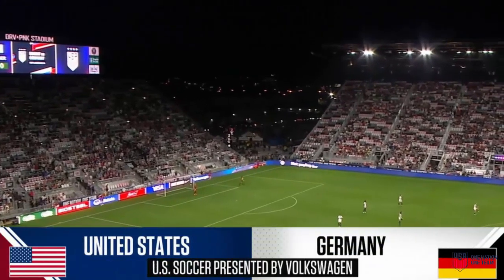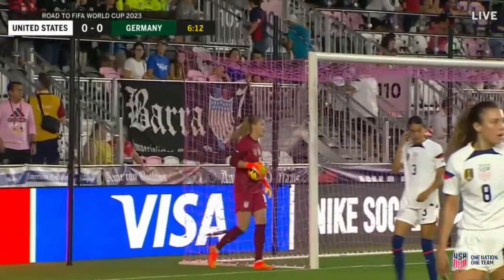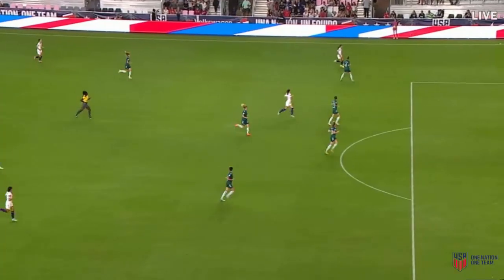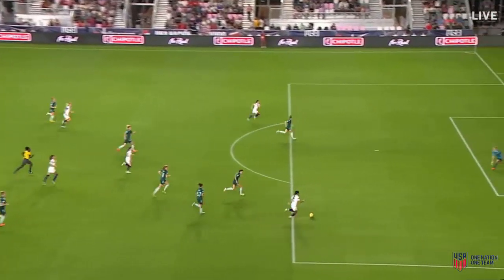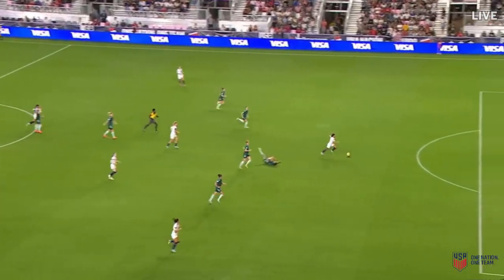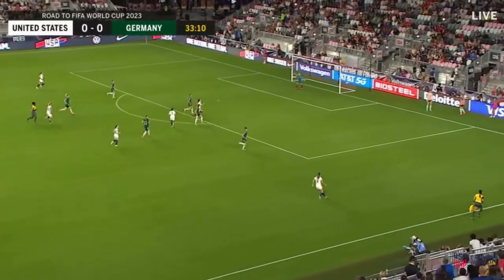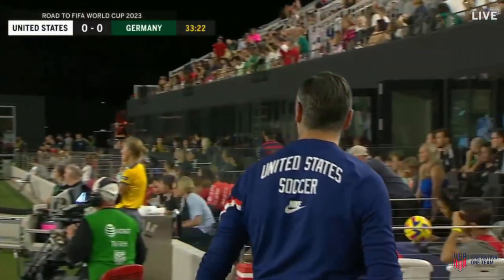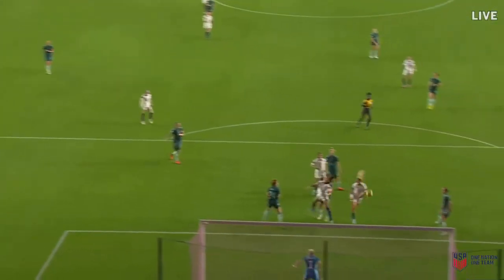USA vs Germany | All Goals & Extended Highlights | November 10, 2022